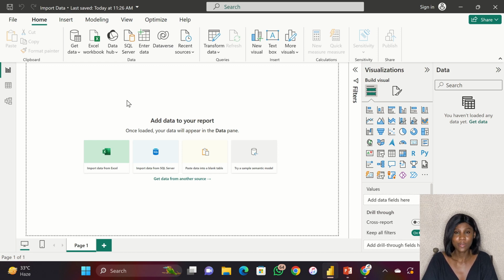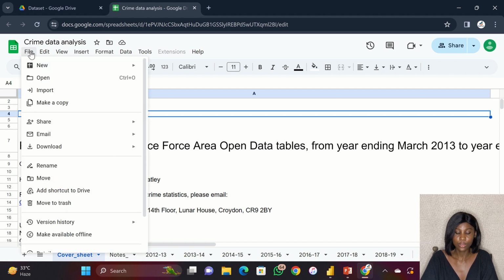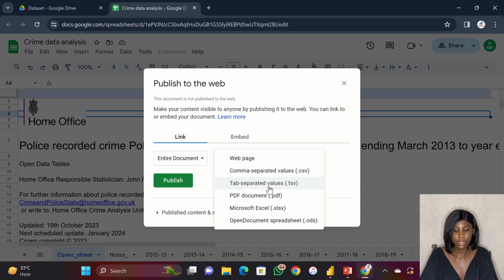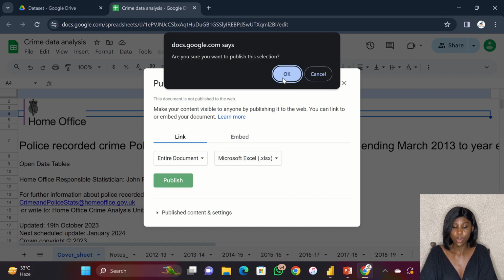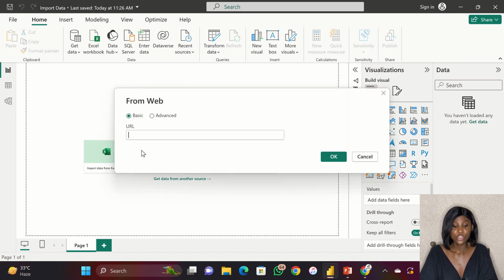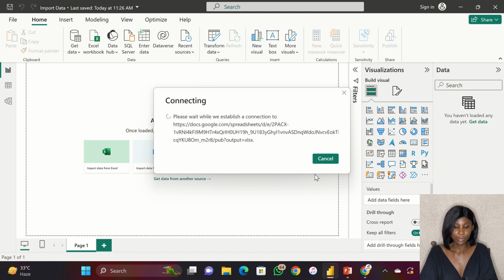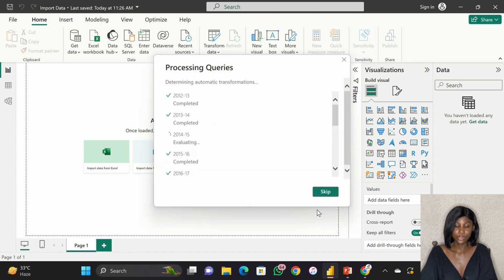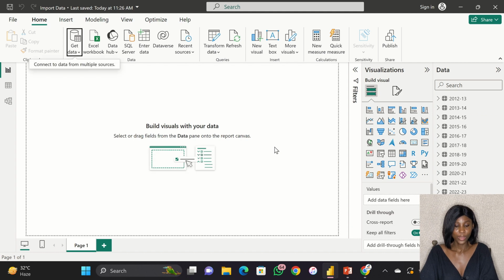Easy step to import Data from Google sheet into Power BI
Welcome to Datafied Academy. In today's tutorial, we'll guide you through the seamless process of importing data from Google Sheets into Power BI without the use of your Google credentials. This powerful integration allows you to harness the combined capabilities of Google Sheets and Power BI for robust data analysis and visualization.